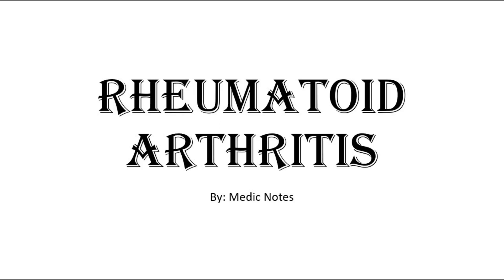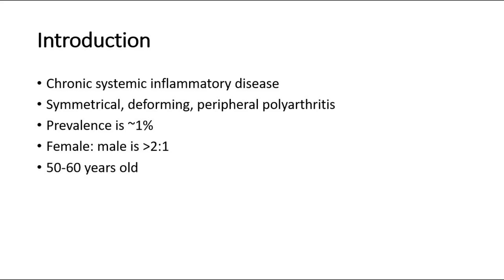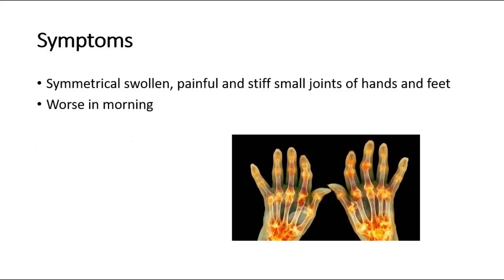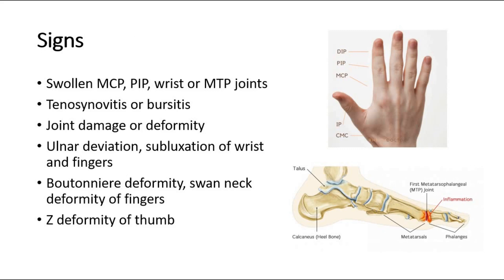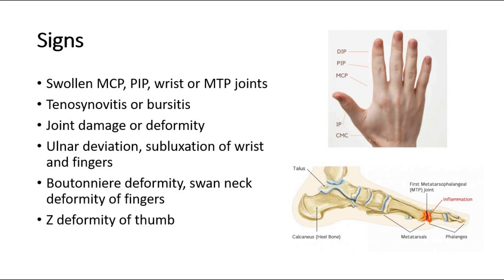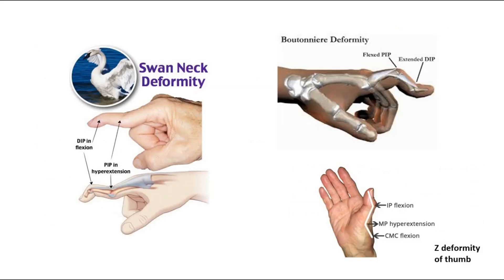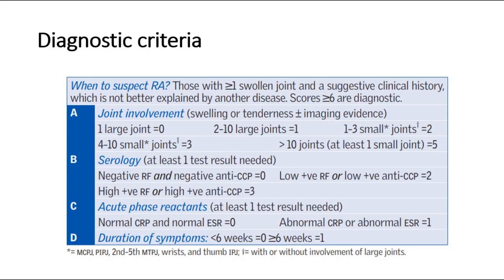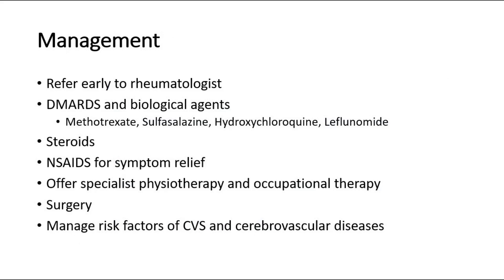[Rheumatology] Rheumatoid arthritis, Boutonniere & swan neck deformity, z deformity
Rheumatoid arthritis is a chronic inflammatory disorder that can affect more than just your joints. In some people, the condition can damage a wide variety of body systems, including the skin, eyes, lungs, heart and blood vessels.

An autoimmune disorder, rheumatoid arthritis occurs when your immune system mistakenly attacks your own body's tissues.

Unlike the wear-and-tear damage of osteoarthritis, rheumatoid arthritis affects the lining of your joints, causing a painful swelling that can eventually result in bone erosion and joint deformity.

The inflammation associated with rheumatoid arthritis is what can damage other parts of the body as well. While new types of medications have improved treatment options dramatically, severe rheumatoid arthritis can still cause physical disabilities.